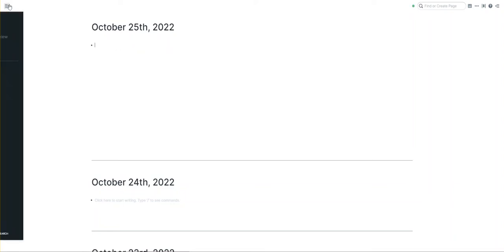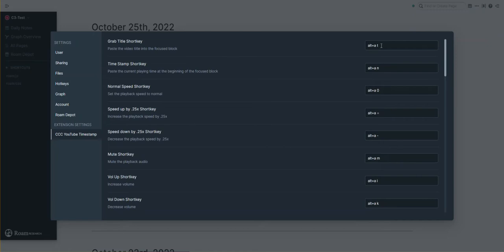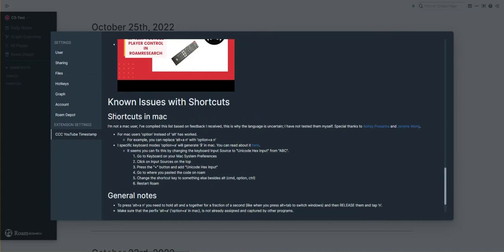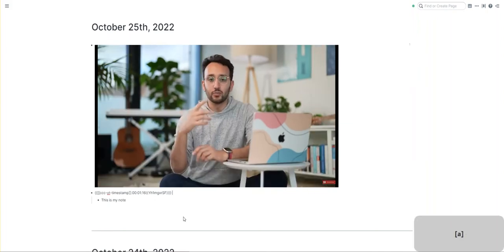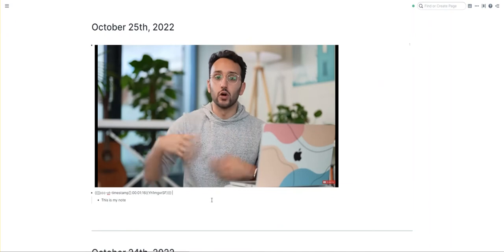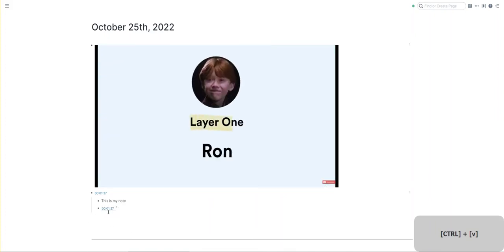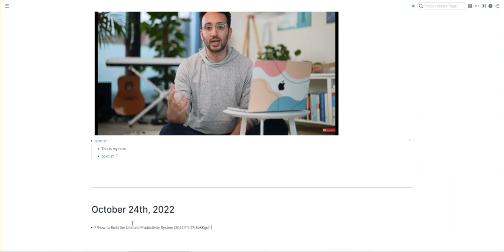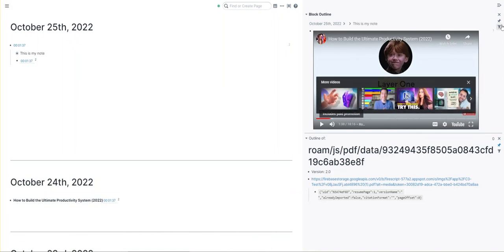Updated YouTube Timestamp + Player Controller Extension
0:11 Installation
0:23 Shortkeys
1:40 Demo
2:40 Play from the timestamp while typing
3:00 Updating the block timestamp
3:35 Play using block reference
4:40 Open and play a video by clicking the time stamp